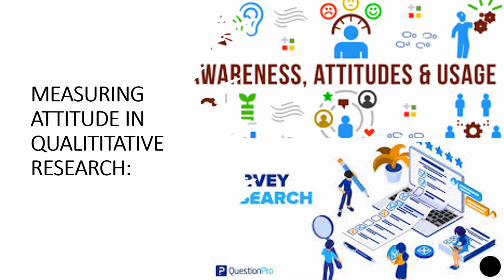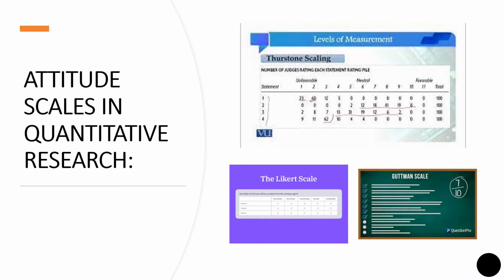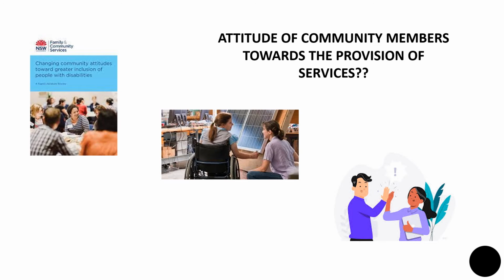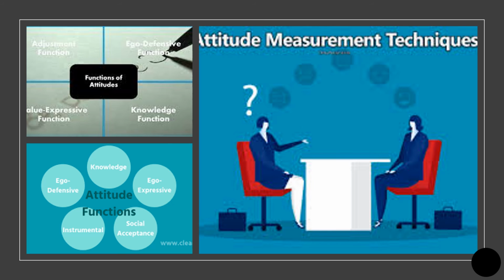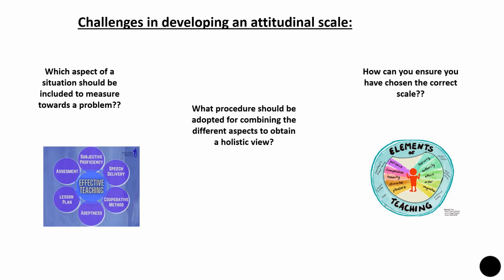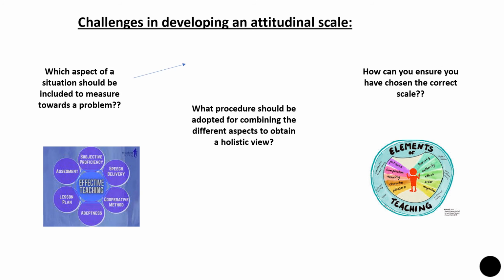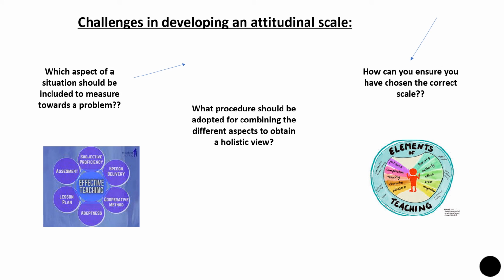How to measure ATTITUDES in Quantitative & Qualitative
It is very common for researchers to have an interests in measuring the attitudes of their participants towards an issue or problem. However, it is very challenging to do so.
In this video, I introduce the considerations to borne before embarking on the journey to measure attitudes.

Future videos will elaborate on the scales and techniques.